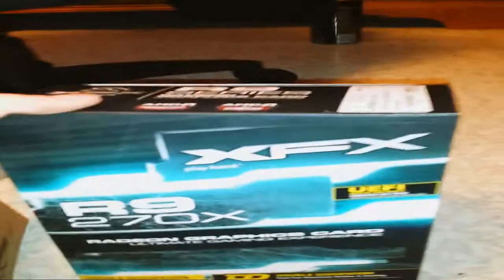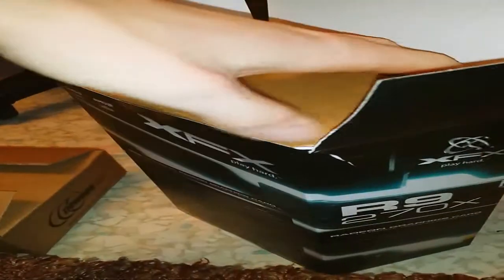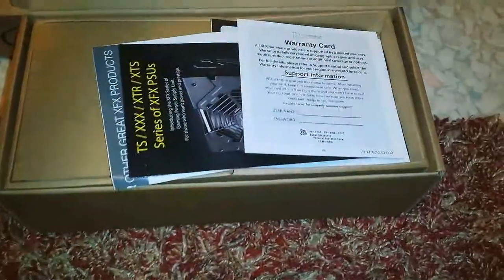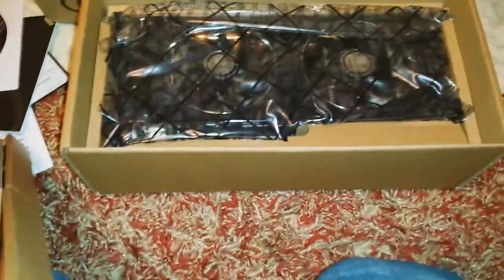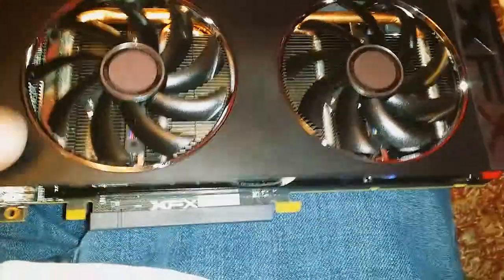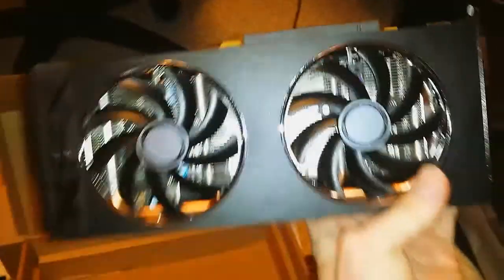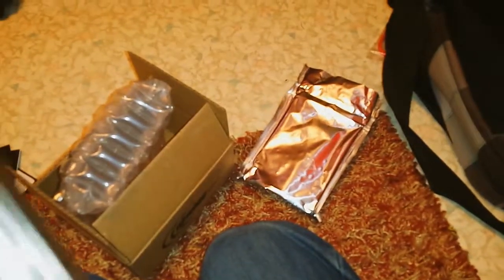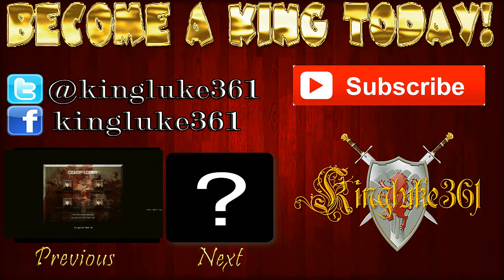XFX R9 270X Double Dissipation Unboxing & More!!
This card is a beast! I now have it installed and running everything for the most part at a easy 60fps! As always.

LIKE & FAV IF YOU ENJOY!!!
SHARING HELPS A BUNCH!